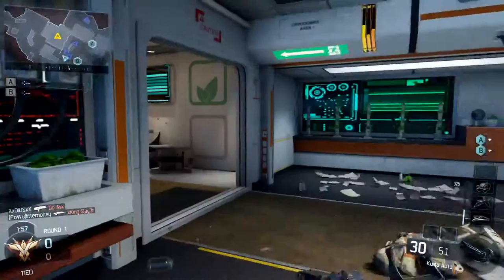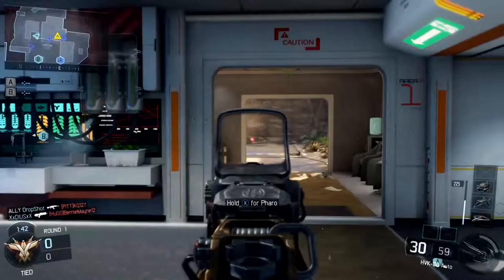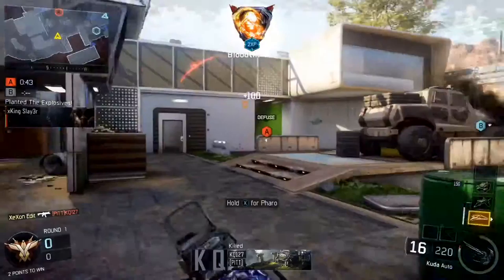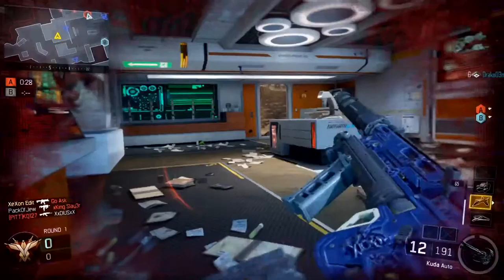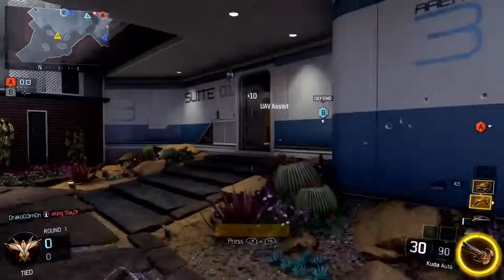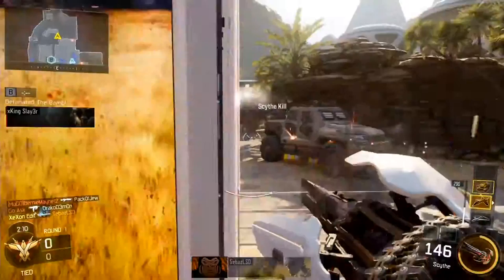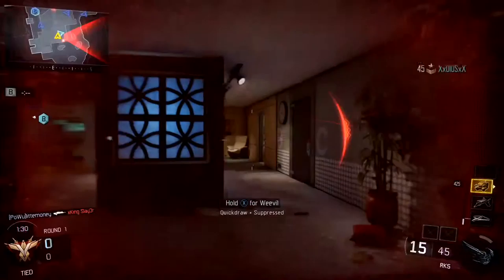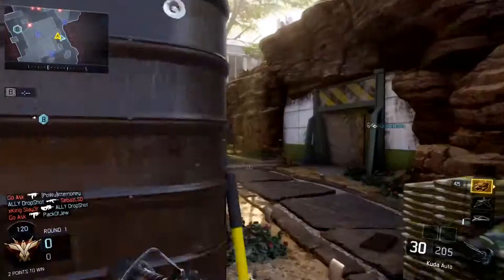How to Rank Up Fast in Blackops 3!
Whats your method for ranking up fast in BO3?

* Intro by: V2GX
* Any rude or disrespectful comments will be banned from this channel